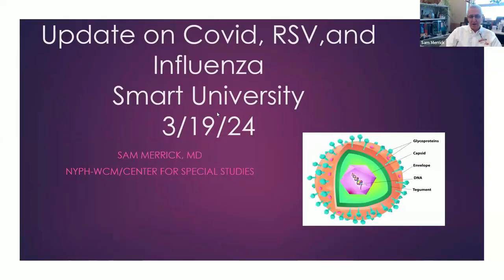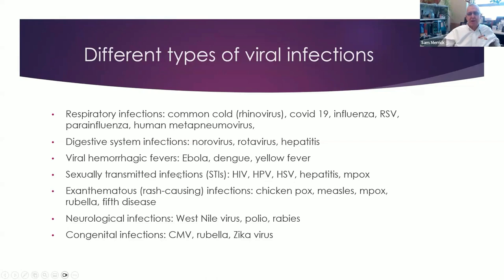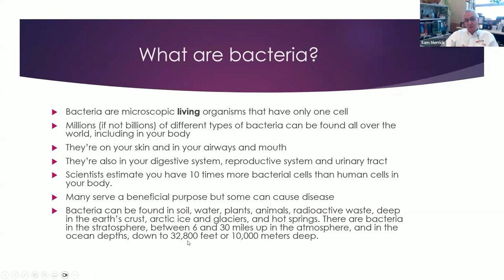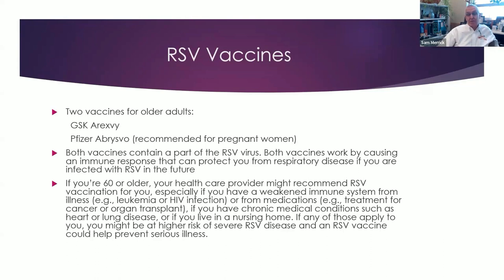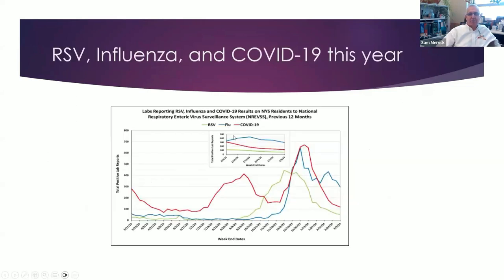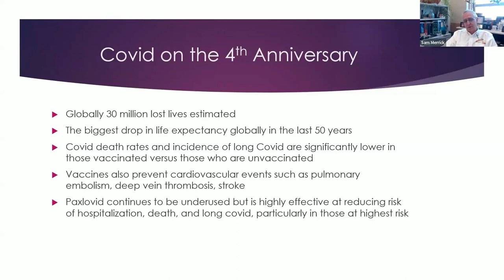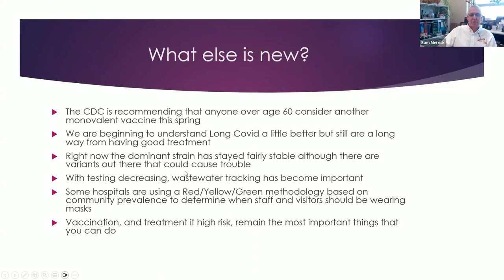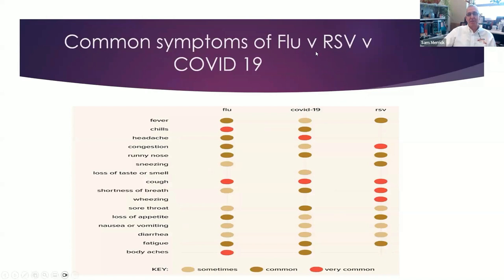SMART University: RSV, COVID & The Flu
Dr. Merrick gives us updates on RSV, COVID & The Flu.